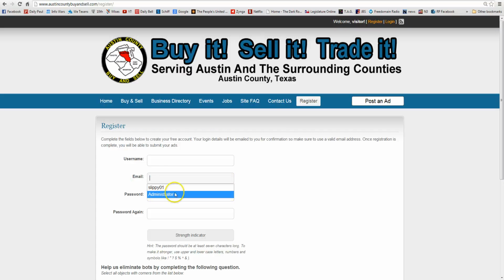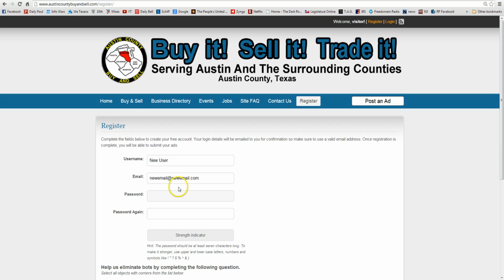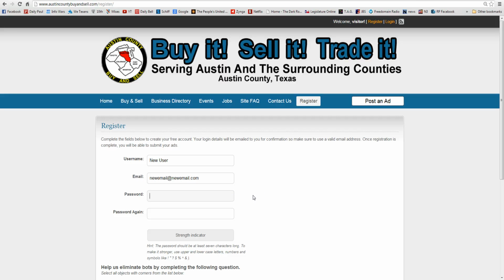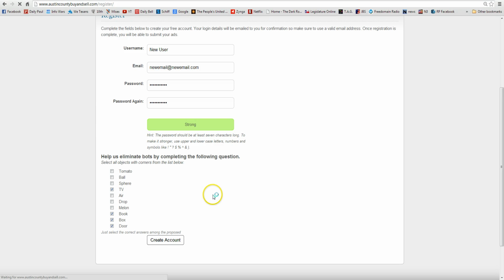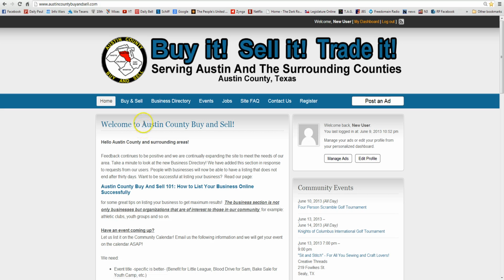How To Register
In this video tutorial we will show you how to register for the site so that austincountybuyansell.com can begin to work for you.